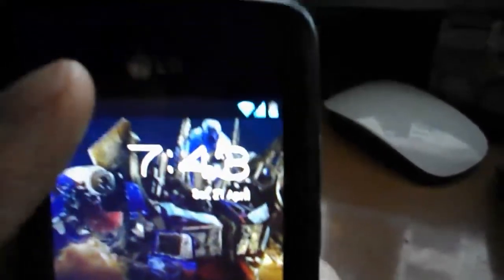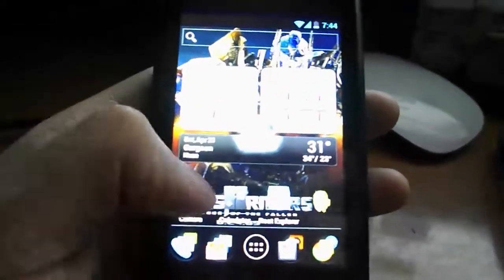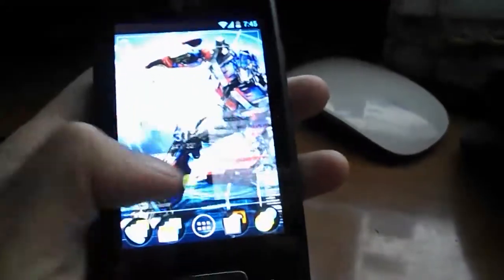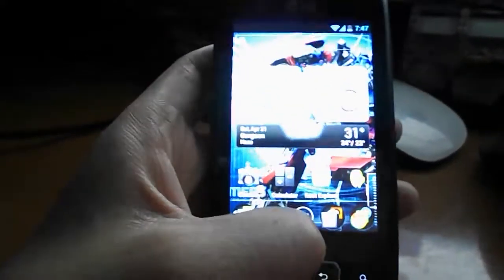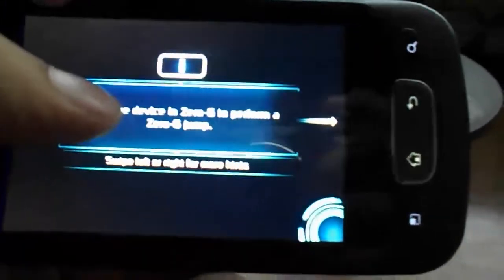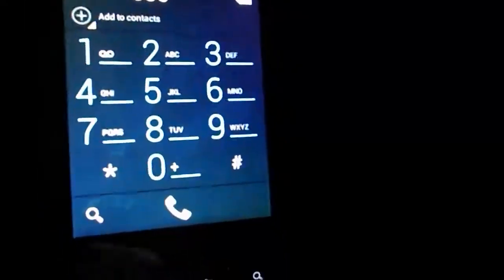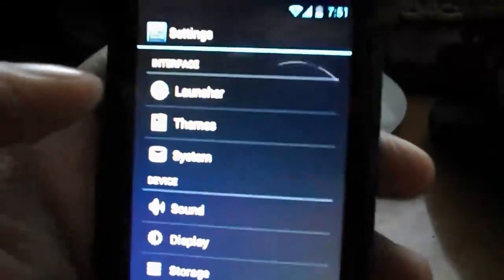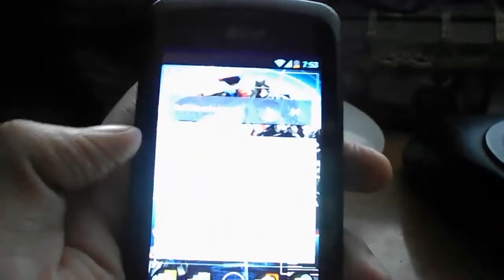CM9 (ICS) for LG Optimus One v4.0.4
I take no credit for the ROM!
Made by the MAC Team uploaded by lupohirp

Better pinch to zoom than gingerbread!!
Headphones work (but without any icon in the notification bar) :)
No Rocket Launcher :(
Bluetooth, GPS, Mobile data,3g and Brightness settings etc all work

must be updated 2 new baseband for signal, ie calling texting etc 2 work